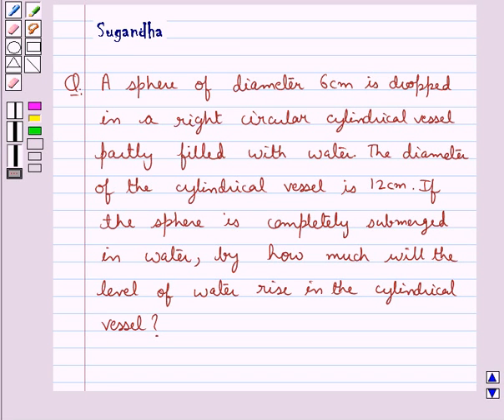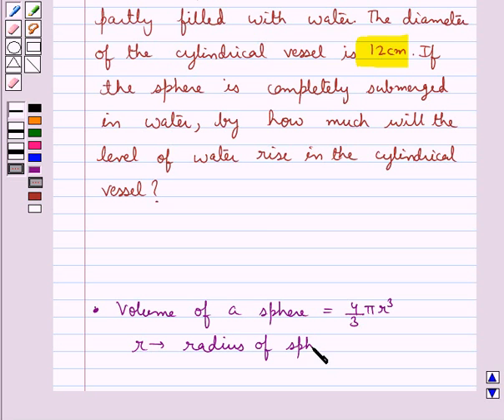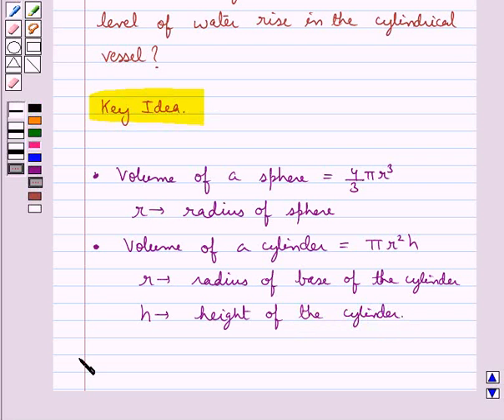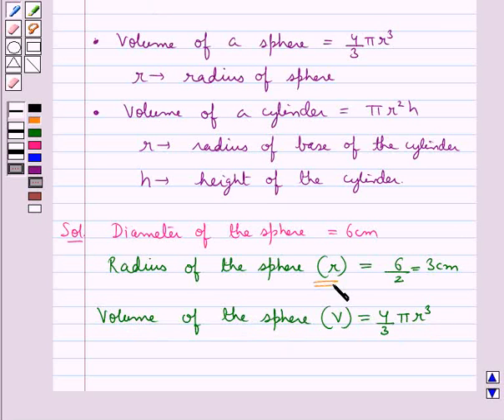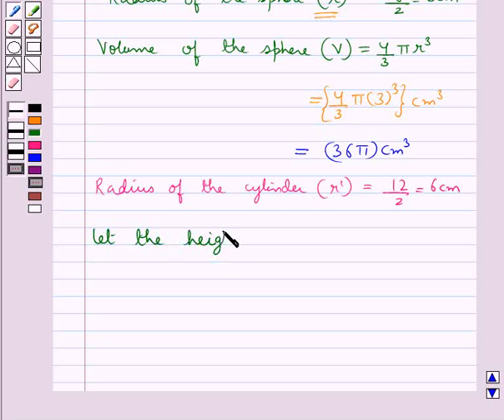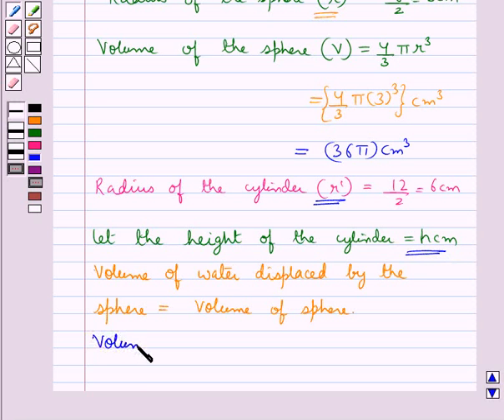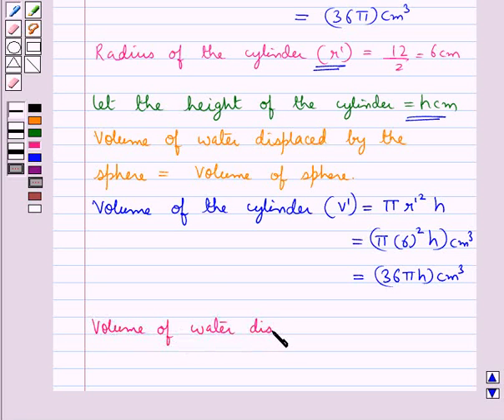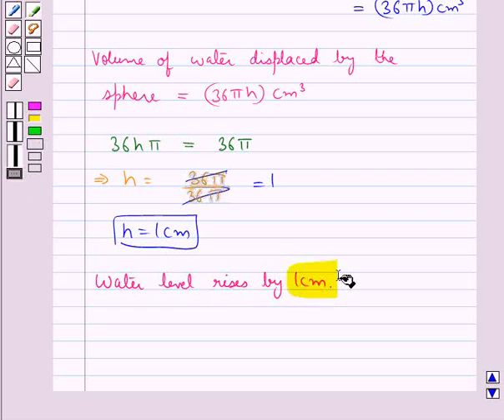Maths X RSA 13 2